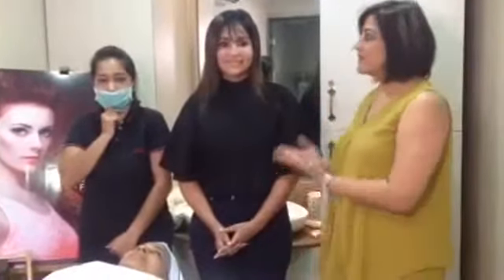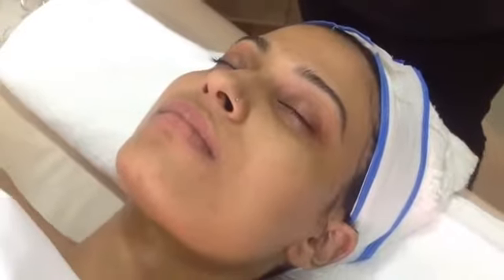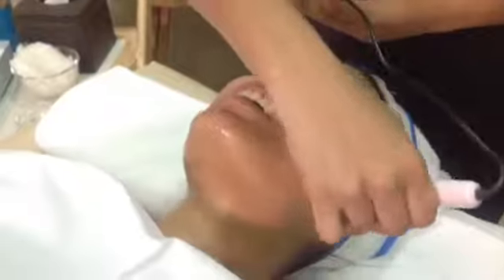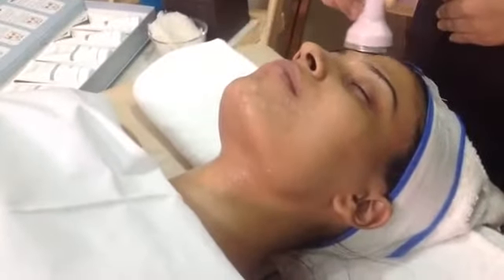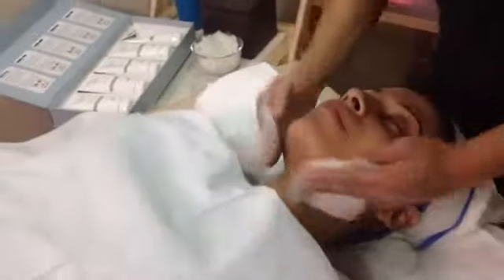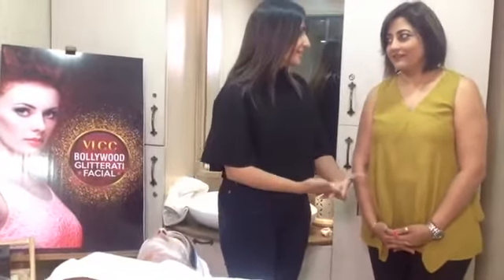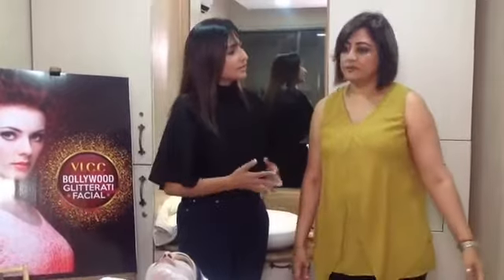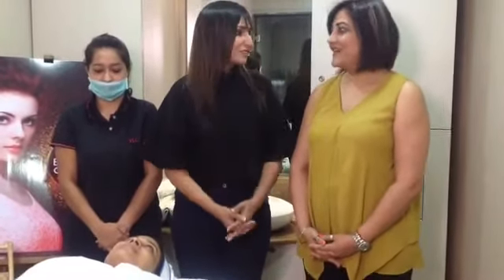VLCC Bollywood Glitterati Facial - Anupma